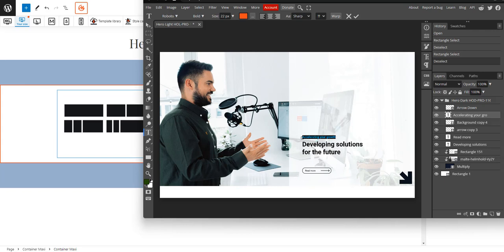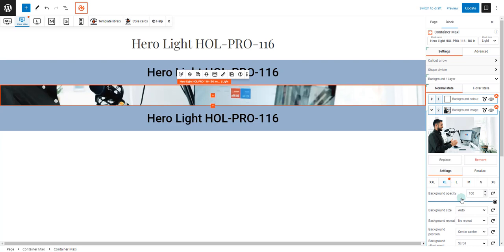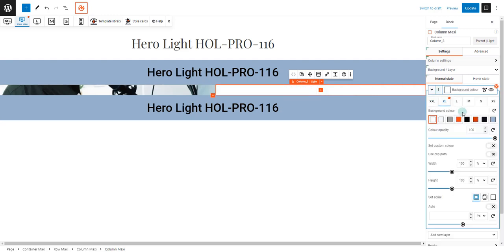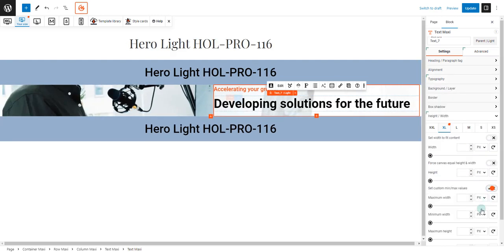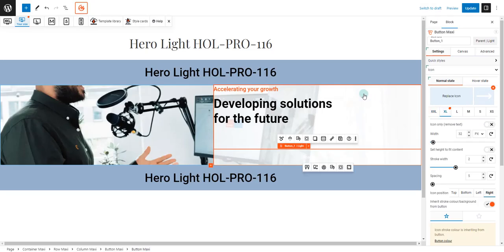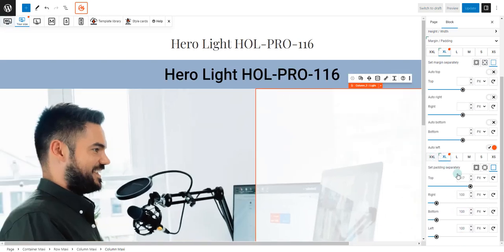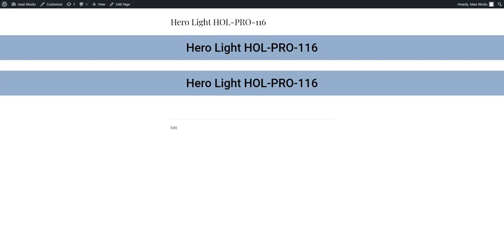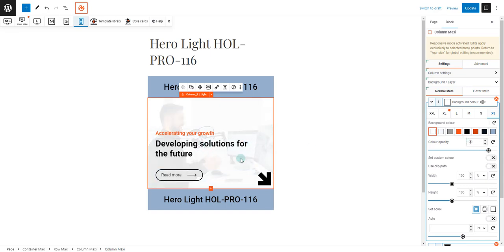Create a simple hero pattern with background layers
00:00 Introduction
00:30 Add background image
04:19 Add a shape layer
05:06 Adjust responsive settings

Designing a Full-Width Hero Pattern: A Step-by-Step Guide

Hello everyone, and welcome back to our blog! Today, we are going to guide you through the process of designing a full-width hero pattern, using background layers and a blend of other design tools. Let's dive in!

Getting Started
To begin with, opt for a single-column grid and set the container to full width. This provides a broad canvas, the starting point of our design.

Adding a Background Image Layer
Now, head over to the background layers tab. Here, we are going to include a new background image layer. Achieving this is straightforward - just click on the 'Set Background Image' box, allowing you to add your chosen image directly from your media library. Once the image is set, navigate to the background-size tab and set it to 'Cover'. This guarantees our image completely covers the background of our grid.

At this stage, you might observe some extra default padding surrounding our image. Don't fret, just go ahead and remove that.

Setting the Column Width
Next, pick the column and set the width to 49.3%. Then, select 'Auto Width' in the margin settings. This ensures our content aligns perfectly.

Adding a Colour Layer
It's time to add another background layer, but this time, it's going to be a colour layer. Configure the colour opacity to 80%, giving a pleasant overlay effect to our background image.

Placing the Content
Now comes the fun part - adding in our content. Start with the headline and position it where you desire. Following this, incorporate a button and modify the button text to your liking.

Customising the Button
To make our button more captivating, let's add an arrow icon. Access and search in the SVG icon cloud. Set the button colour and hover settings to align with your design. Also, remember to set the icon's stroke width.

To make our button pop, let's surround it with a border. Adjust the button's padding and set the button border radius for a more rounded appearance.

To ensure our content isn't too cramped, it's a good idea to give our column some padding.

Adding a Decorative Arrow
Next, we are going to embellish our hero with a decorative arrow using background layers. Browse to the icon, select it, and it will load onto your hero. Using the sidebar settings, we can set the width and position of the arrow. Now, let's tweak the responsive settings. These settings will ensure our design looks fantastic on all device sizes.

Previewing the Design
Once you've made all your adjustments, hit the 'Publish' button to preview the design. Trust us, it's going to look splendid!

Setting the Responsive Setting for Smaller Screens
The final steps involve setting the responsive setting for smaller screens. Mainly, we will adjust the paddings and font size for an improved view on smaller screens. For the smallest screen, we are going to set our column to full width and set the background colour layer to 90% opacity for a stronger visual impact.

And voilà! You now have the knowledge to design a simple, full-width hero that incorporates background layers. We hope you found this guide useful. See you in the next blog post!

- Tired of those page builders that tease you with basic features and make you pay for the rest? Maxi Blocks is here to break the cycle. Discover freedom with 1400 templates, 13K+ icons, 100 design styles.

Learning Resources